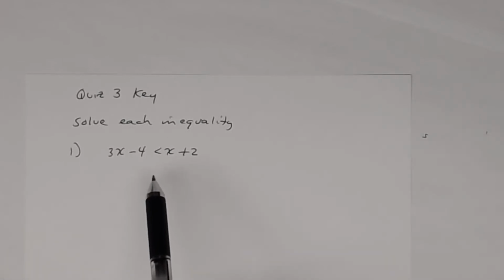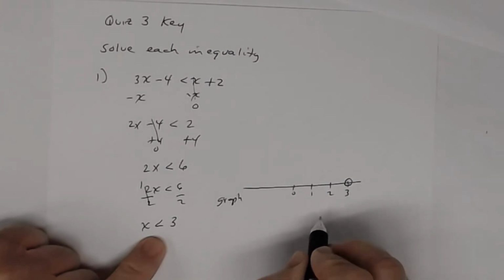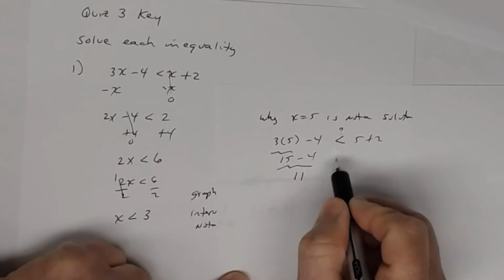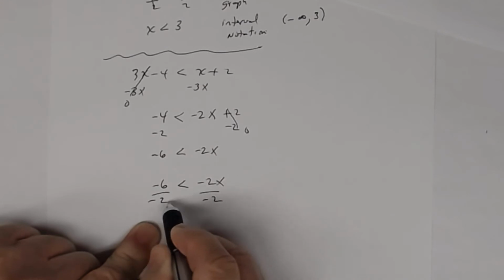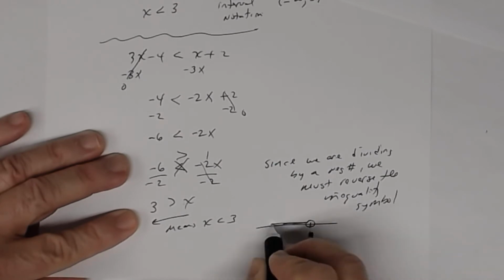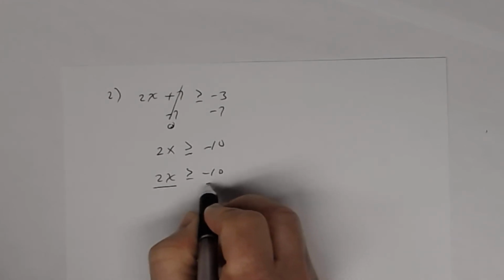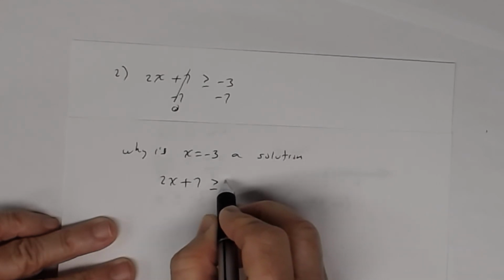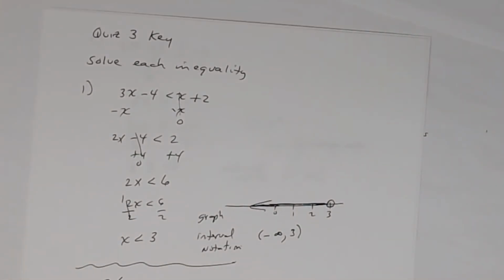Solve Linear Inequalities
This is the key to the quiz on solving linear inequalities.